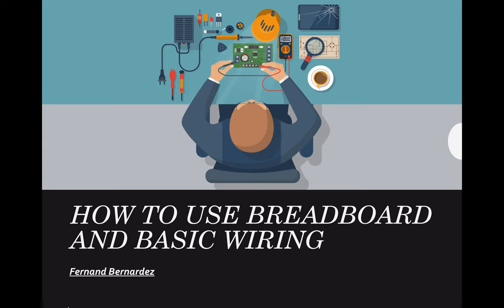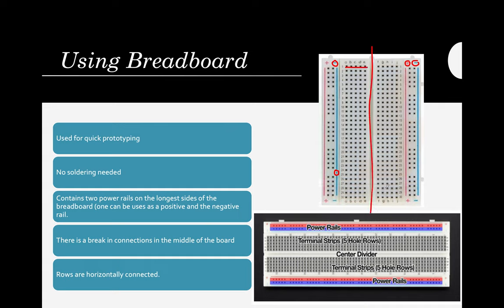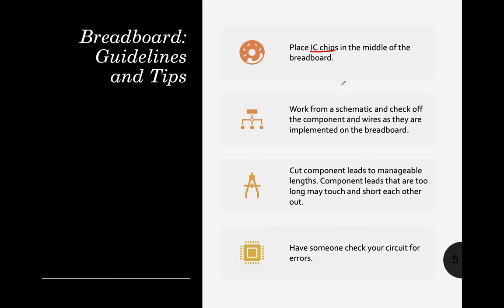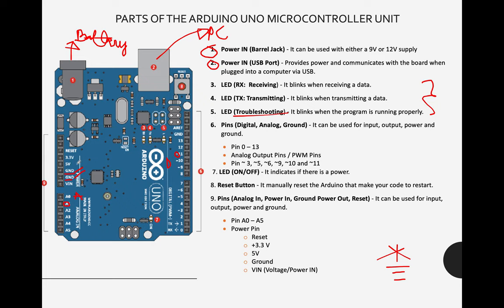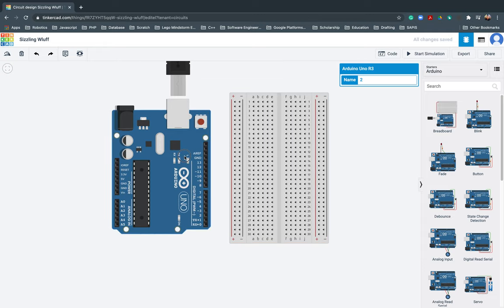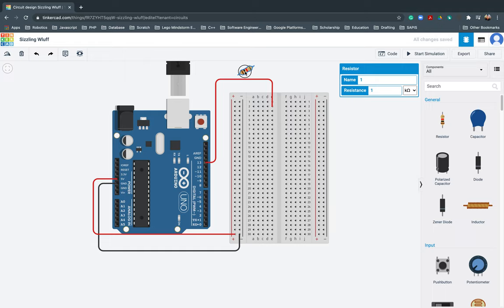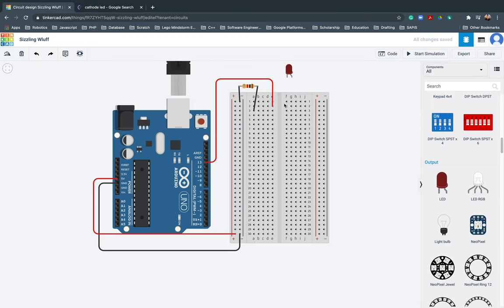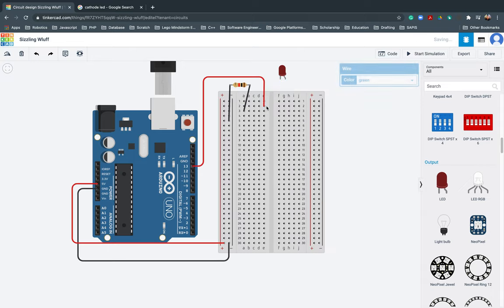2.1 Basic Wiring using TinkerCad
This video talks about the Guidelines and Tips in using a Breadboard and the Basic Wiring.